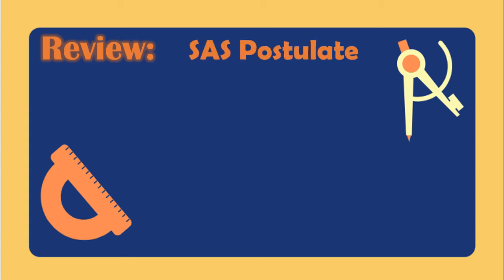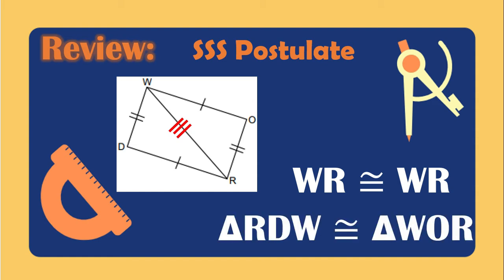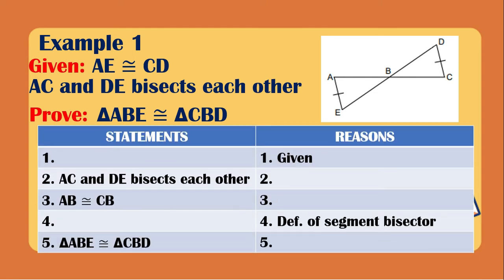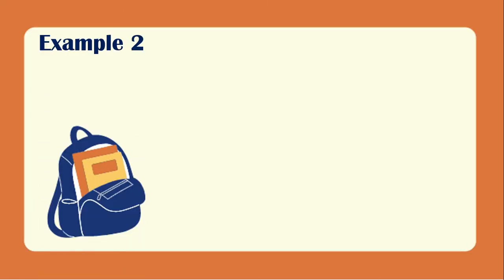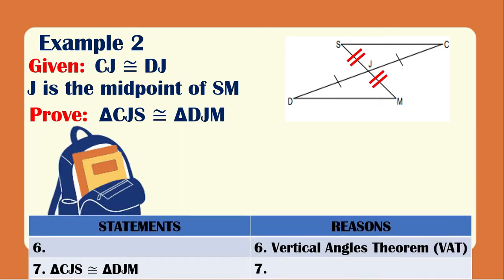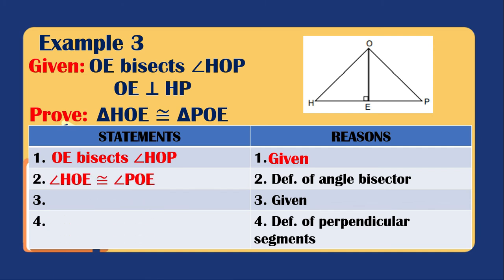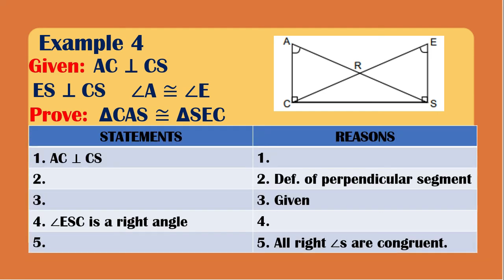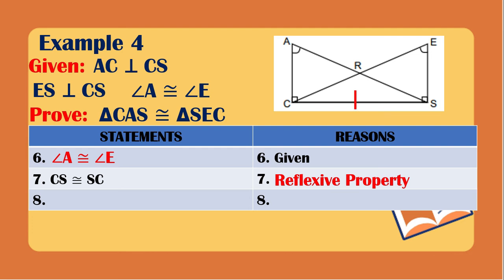Proving Triangle Congruence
The video will teach you on how to prove triangle congruence.